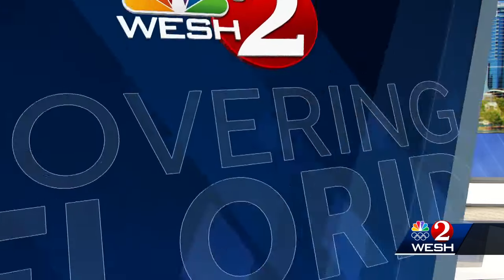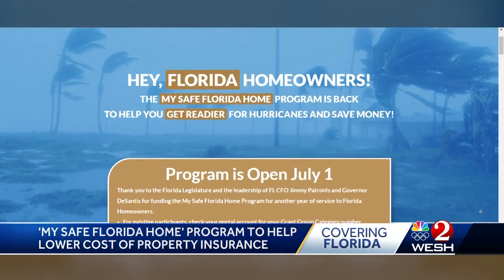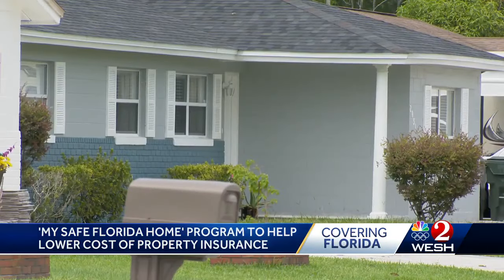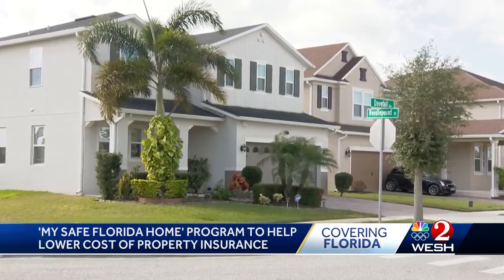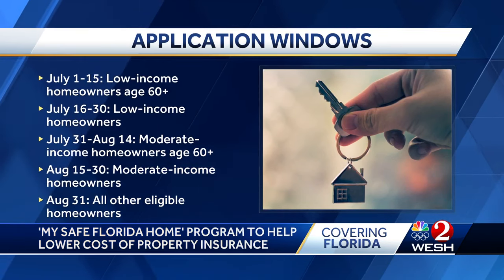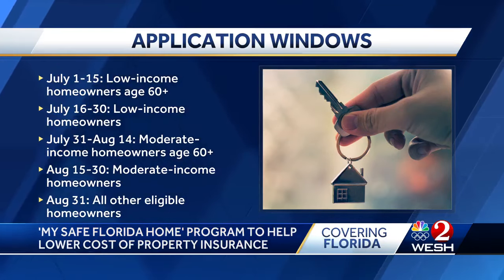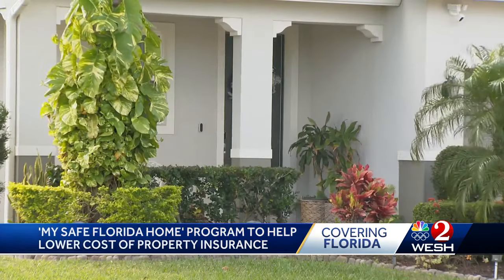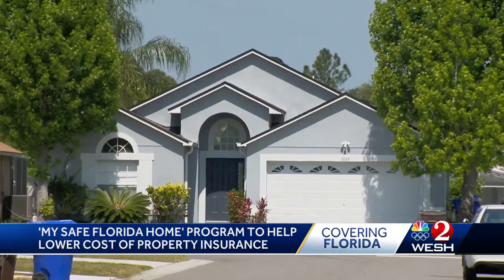'My Safe Florida Home' grant program starts July 1